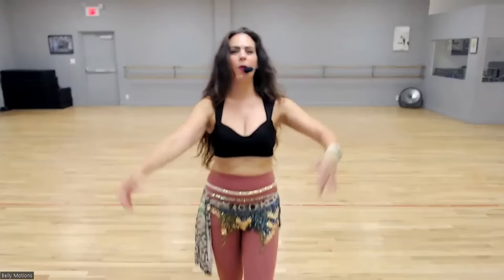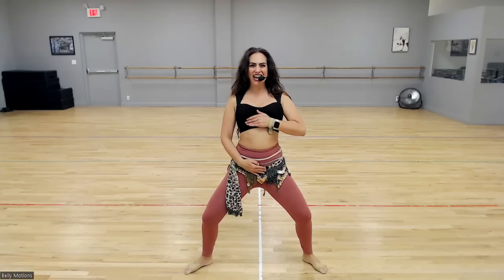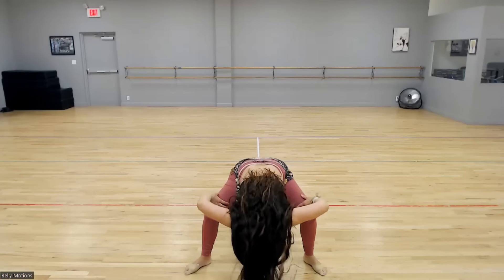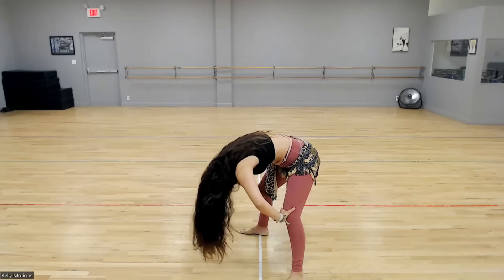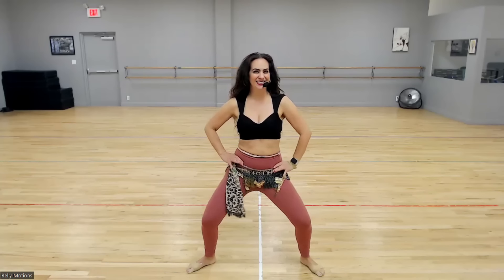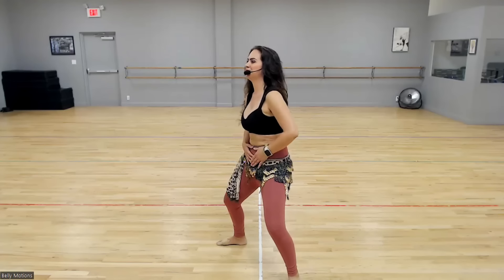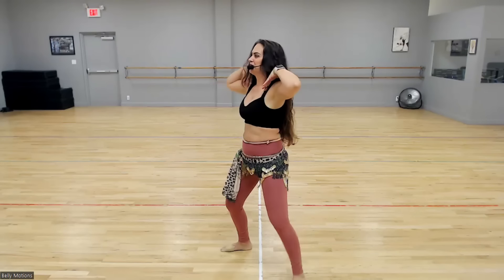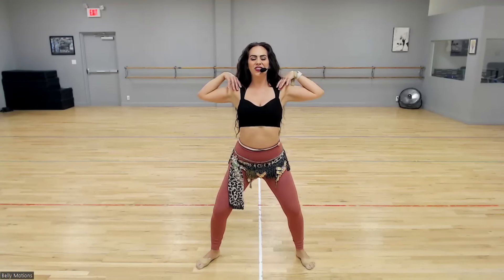Belly Dance Basics: 4 Moves 1 Combination for Beginners | Belly Motions with Portia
🌟 Welcome to Belly Motions with Portia, where we celebrate the magic of belly dance! 🌟

Join me for a delightful journey into the world of belly dance, right from the comfort of your own space! Whether you're in Miami or miles away, get ready to shimmy, shake, and feel the rhythm as we dive into three enchanting belly dance moves and one foot pattern to create a mesmerizing combination perfect for beginners.

In this fun and empowering class, I'll guide you through each step with clear instructions and joyful energy, making sure you feel confident and fabulous every step of the way. From fluid hip circles to mesmerizing shimmies, we'll unlock the secrets of this ancient art form together!

So grab your coin belt and get ready to unleash your inner goddess as we dance, laugh, and embrace the beauty of movement. Whether you're looking for a fun workout, a boost of confidence, or simply a moment of joy, belly dance has something magical to offer everyone.

Don't miss out on the fun – hit play and let's dance our hearts out together! 💃✨

✨ Like Portia on Facebook!